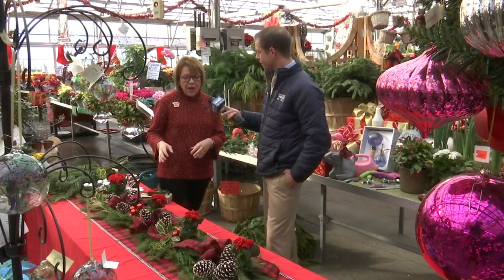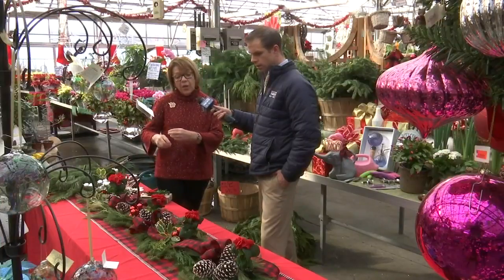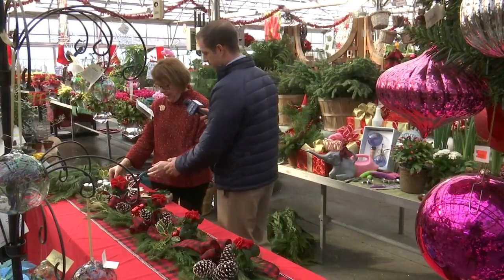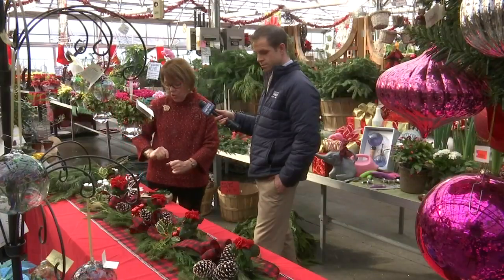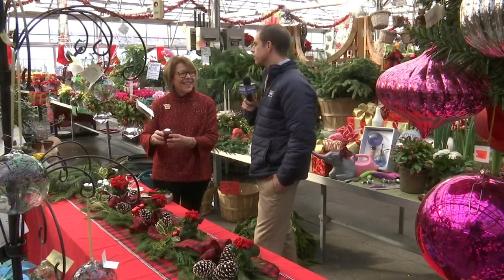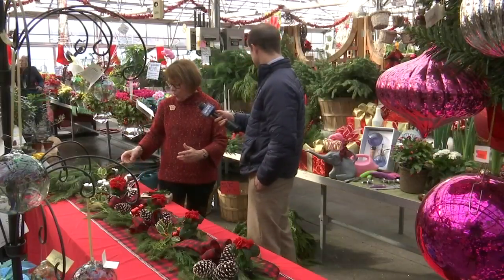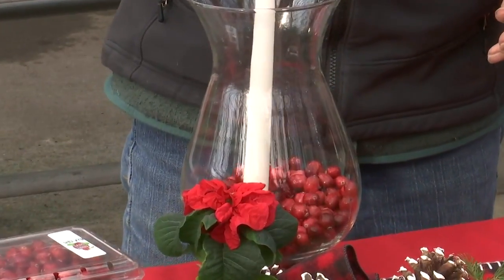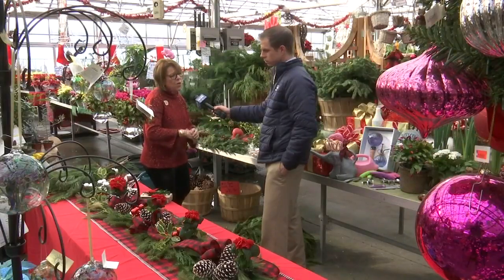Festive, fragrant house plants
Karen Randall from Randall's Farm and Greenhouse joined Better Western Mass to show us some of the great seasonal plants that can be fragrance to your home.